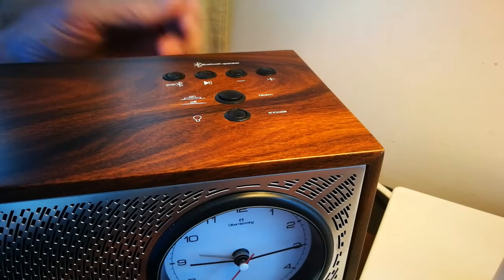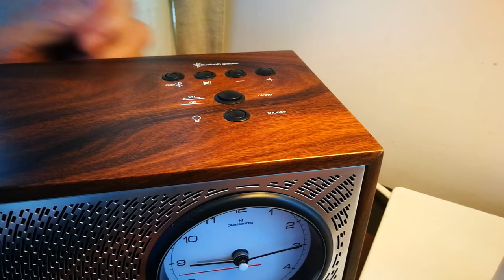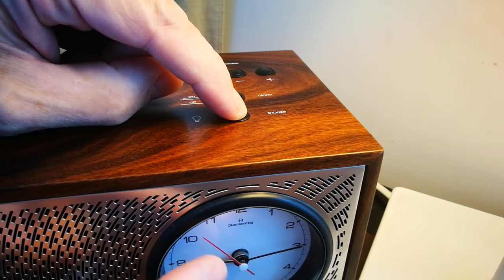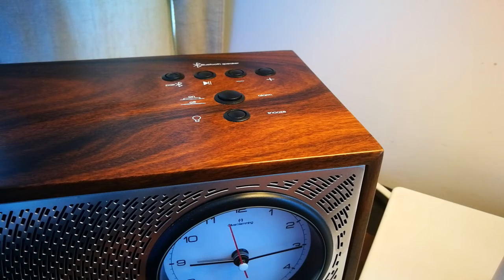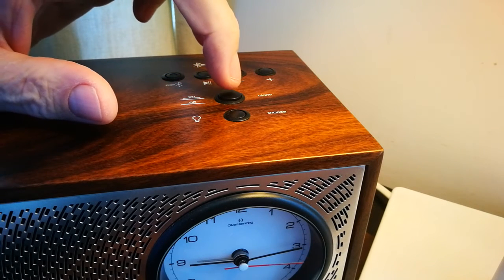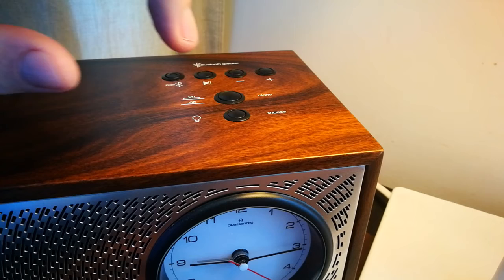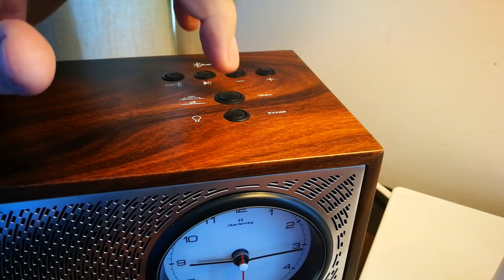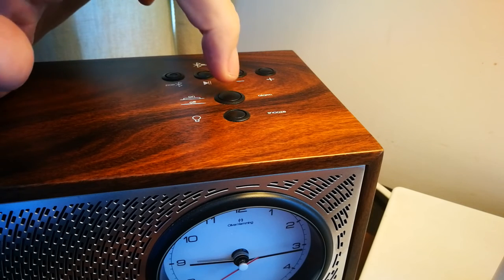How to use the alarm clock on a Songbird Bluetooth Speaker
In this short video we show you how to set up the alarm on your Songbird Bluetooth speaker.

If you're looking for a great hotel clock, the Songbird is perfect! With its sleek design and easy-to-use alarm function, it's perfect for any traveler.